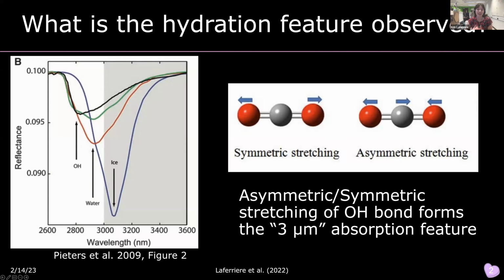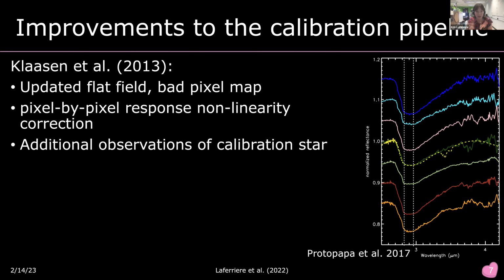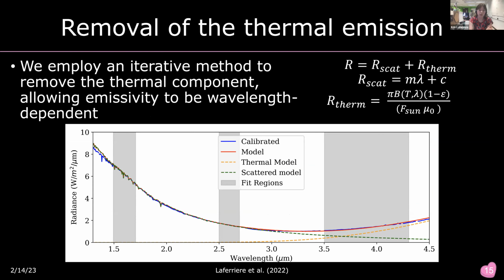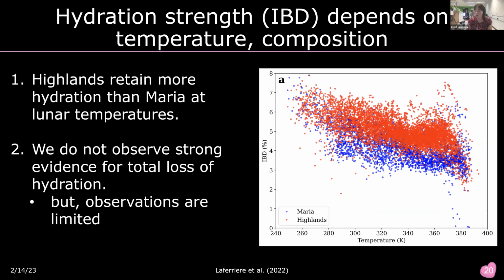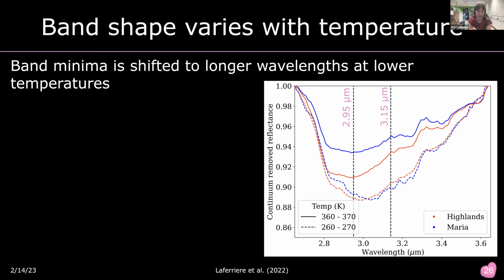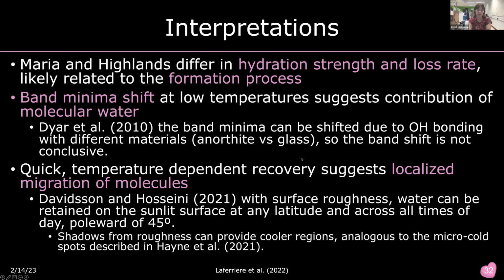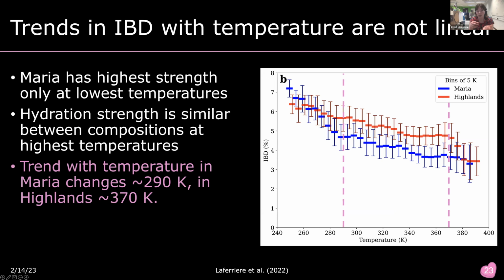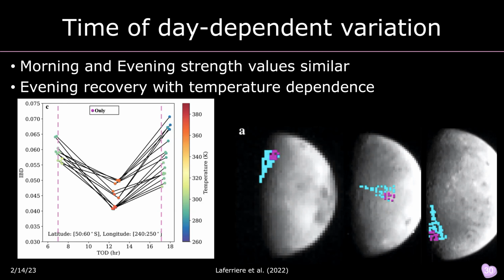Friends of Lunar Volatiles Focus Group - February 14, 2023 - Kris Laferriere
What is the Hydration Feature Observed?
Kris Laferriere